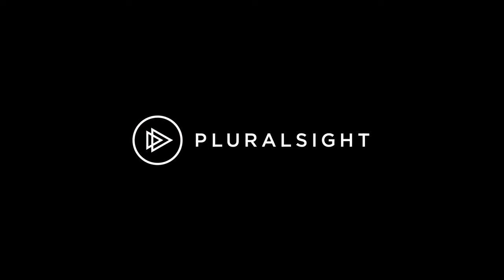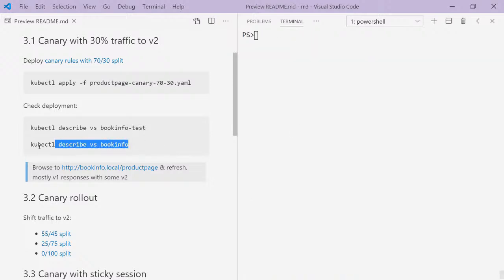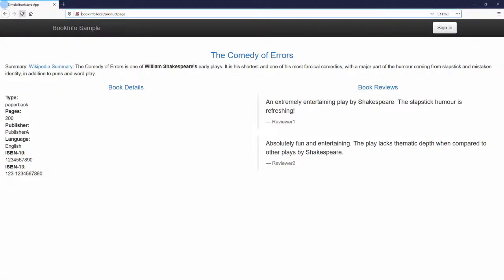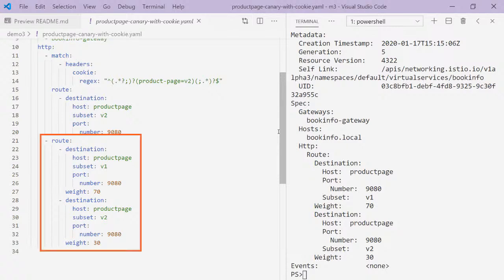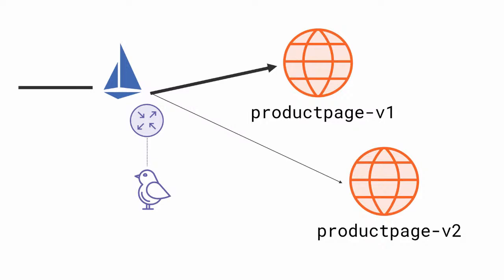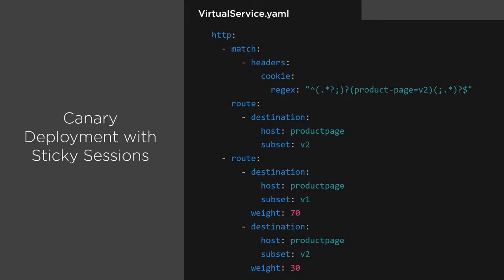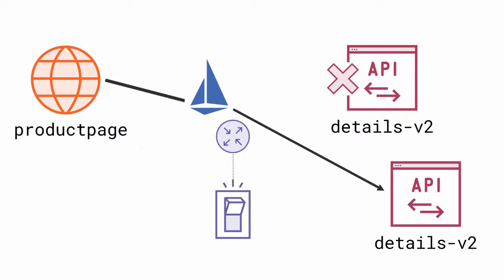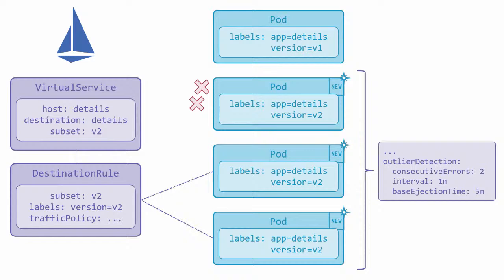Canary Deployments with Istio - Pluralsight Course Clip